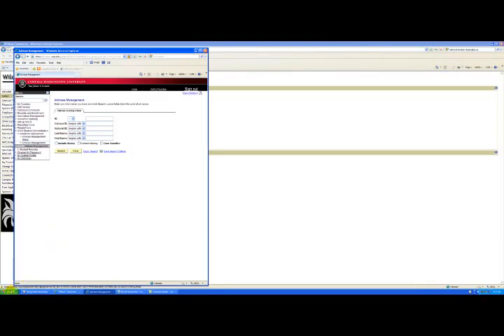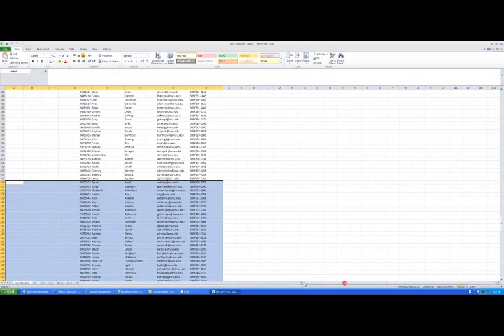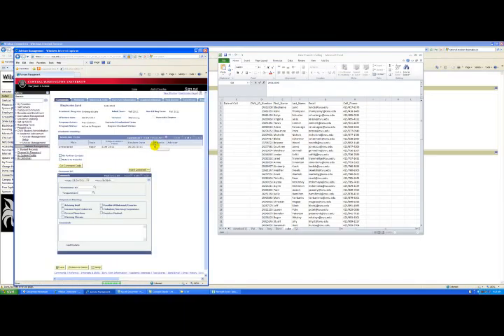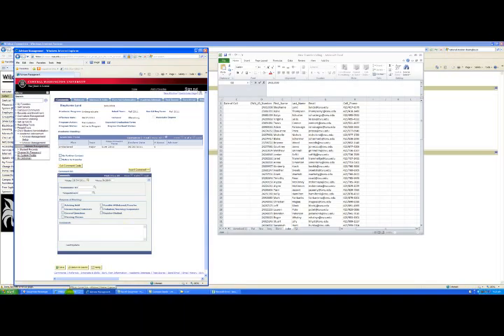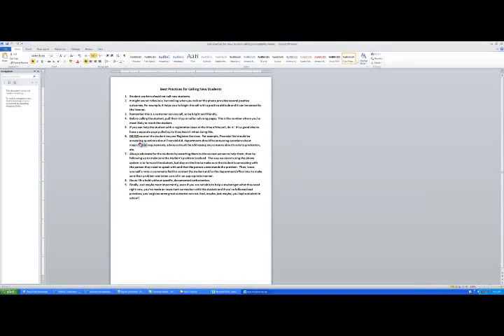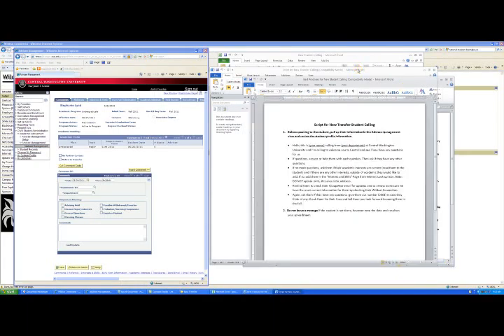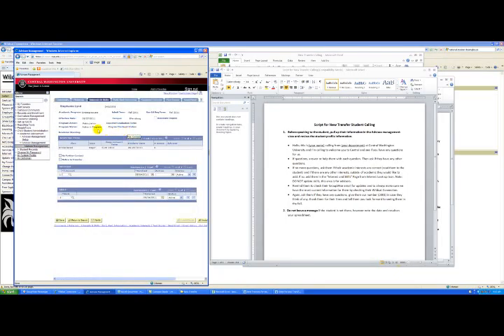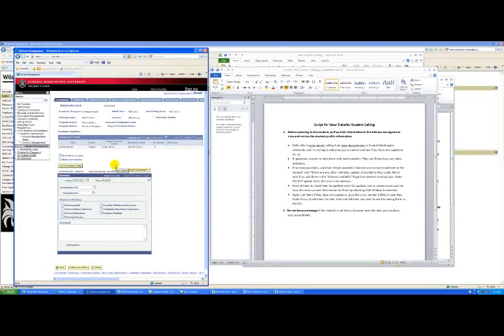new student calling Screen Stream